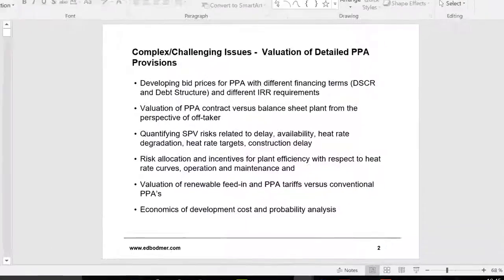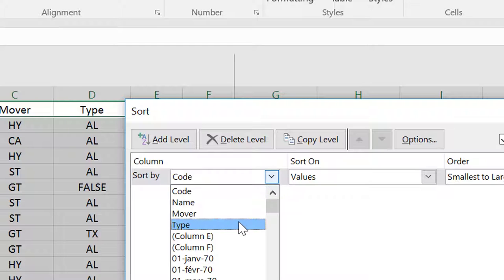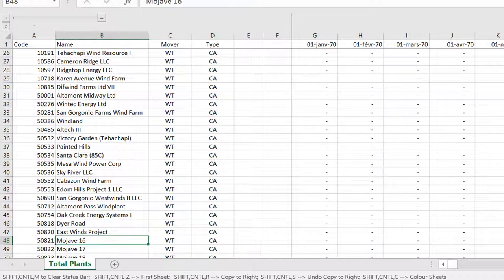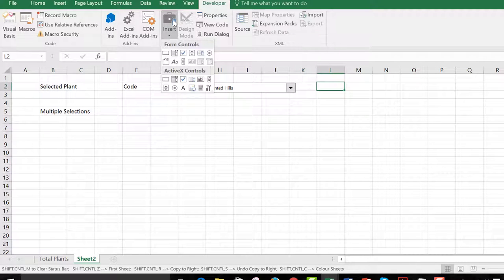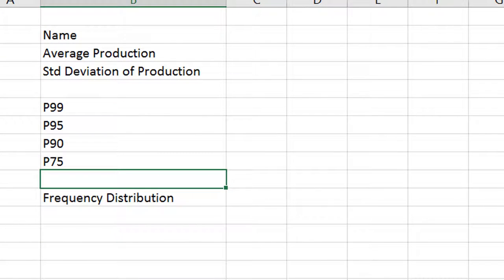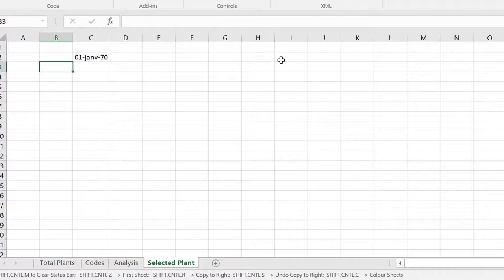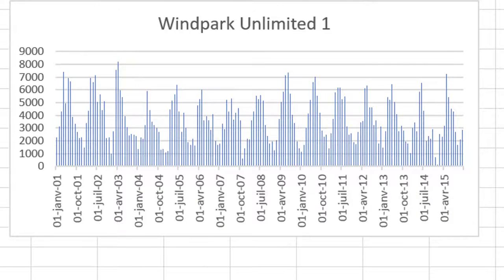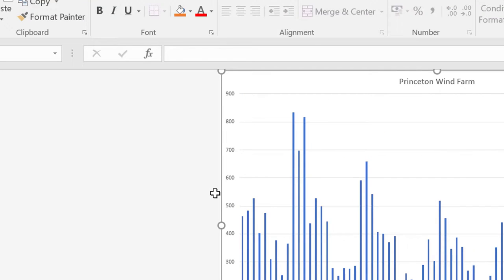Wind Generation Database and Analysis Part 1